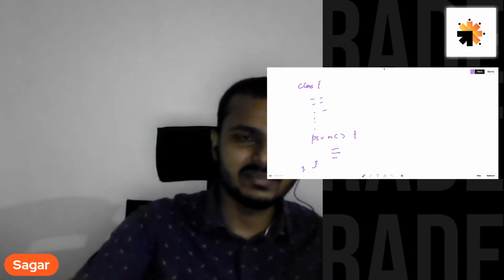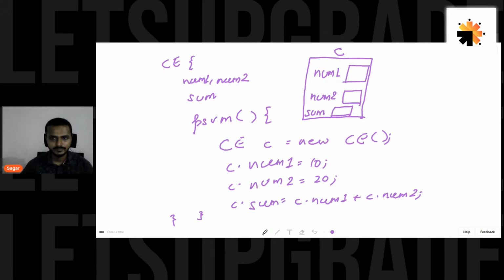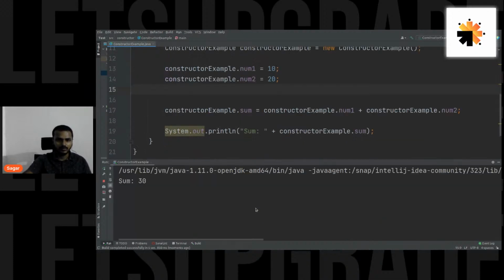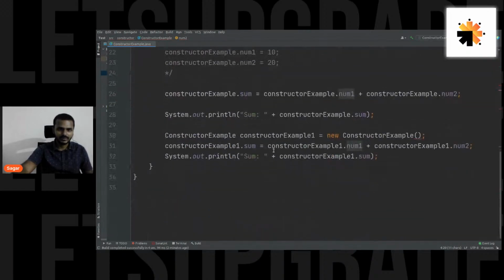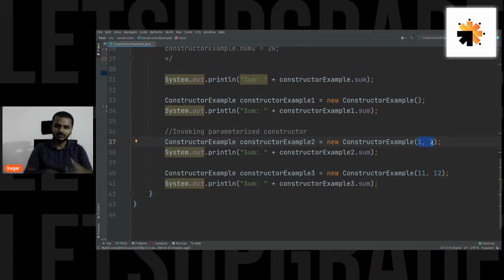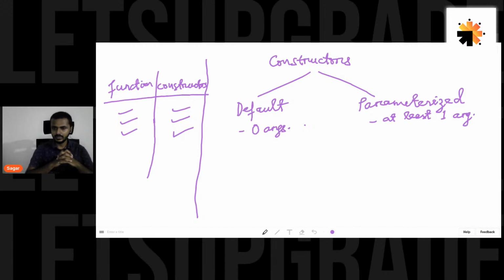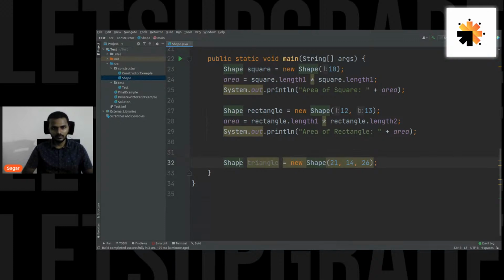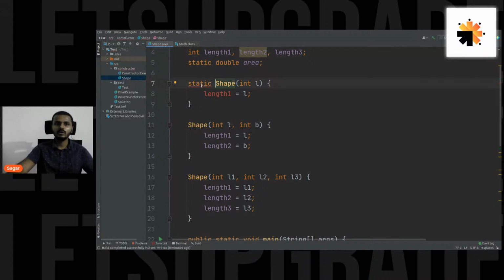Java Programming Zero to Hero | Day 3 | LetsUpgrade